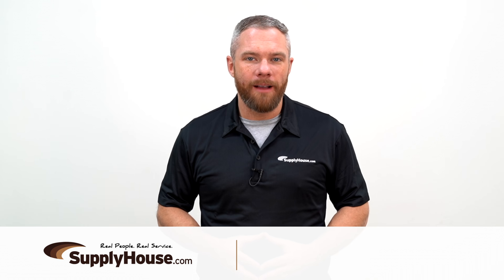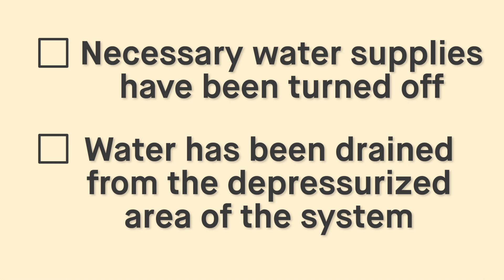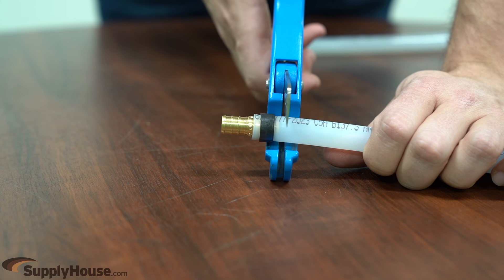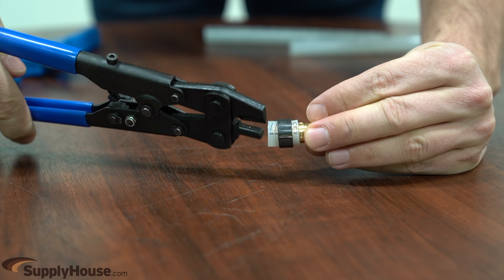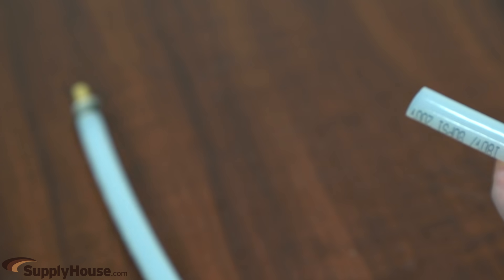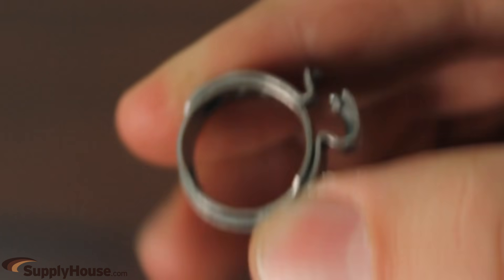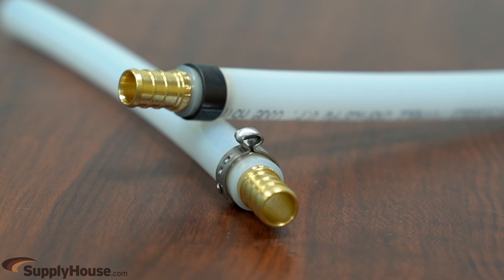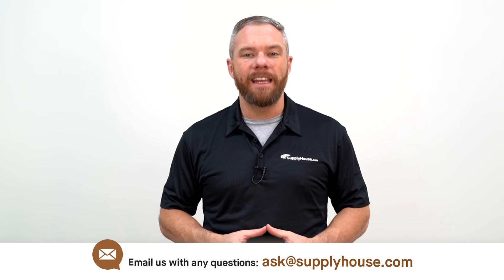How to Remove PEX Crimp and Clamp Rings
Removing copper crimp and stainless steel clamp rings from PEX tubing makes it possible to reuse PEX fittings.  Before attempting to disconnect a PEX crimp or clamp ring, ensure that necessary water supplies have been turned off and water has been drained from the depressurized area of the system.

To remove crimp rings, you will need a PEX ring cutter tool.  First, cut the fitting out of the system as close to the end of the fitting as possible.  Then, insert the cutter tool into the fitting and squeeze the handles together to cut the crimp ring band.  Rotate the fitting and make a second cut on the opposite side of the first cut, then pull the remaining part of the ring off.

To remove clamp rings, you will need a heavy-duty ratchet clamp tool. First, cut the fitting out of the system.  Then, push the metal tabs down on the ratchet tool to switch to the cutter. Place the jaws of the tool over the clamped tab on the ring and cut.  Finally, pull the remaining part of the ring off.  Clamp rings can also be removed by using wire cutters, or a flathead screwdriver.

Once the PEX ring is removed, gently work the tubing back and forth while slightly pulling away from the fitting until they separate.

When making a new fitting connection, always ensure that the system is depressurized and that the new connection is made after a clean cut at least two inches away from the old fitting connection.

Follow Supplyhouse.com!